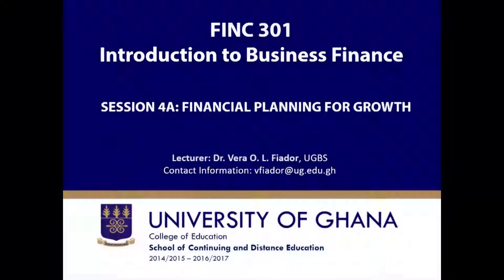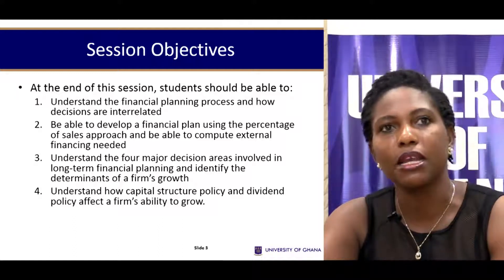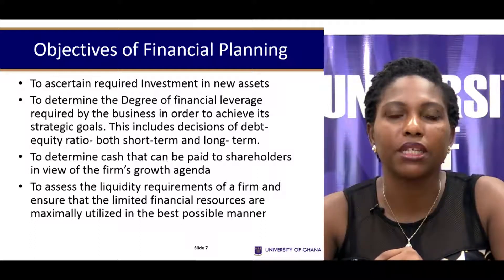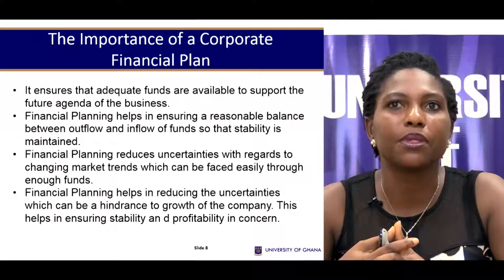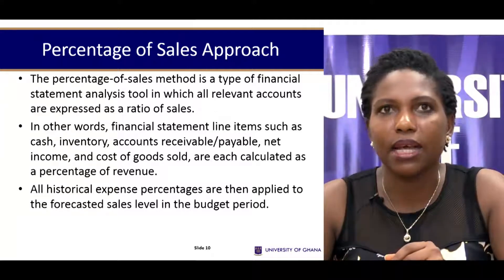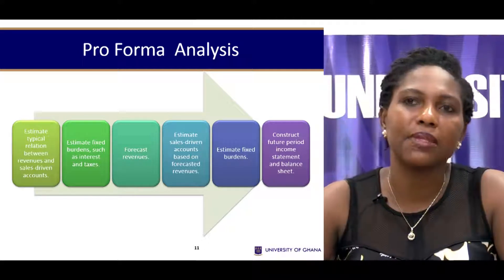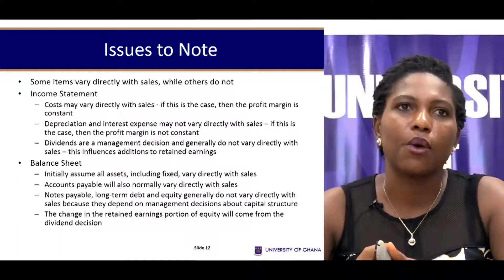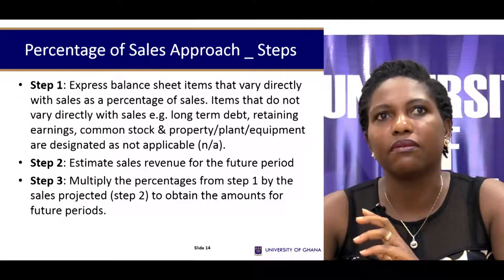FINC 301: INTRODUCTION TO BUSINESS FINANCE - SESSION - SESSION 4A: FINANCIAL PLANNING FOR GROWTH